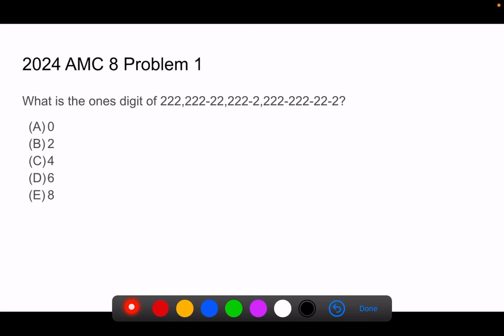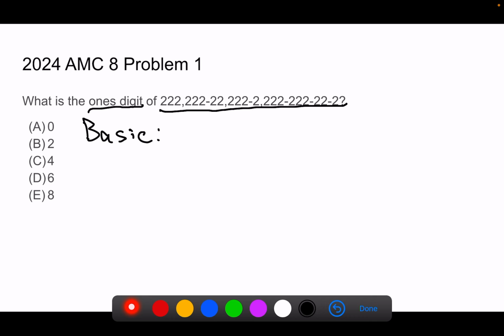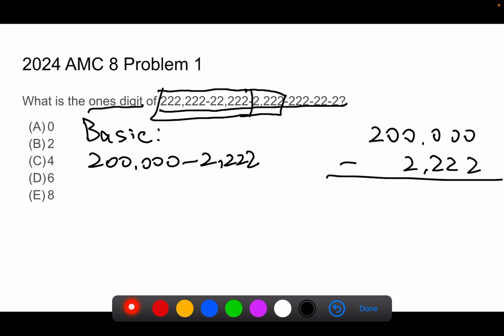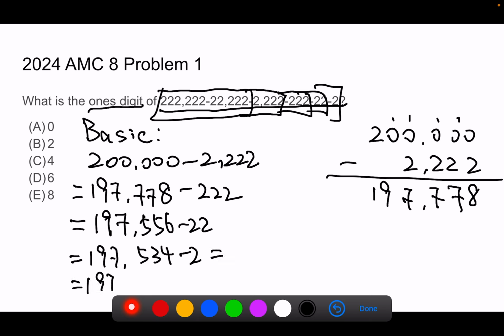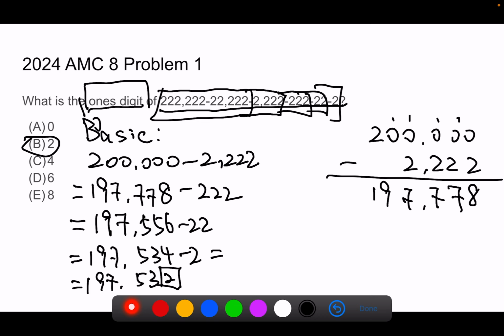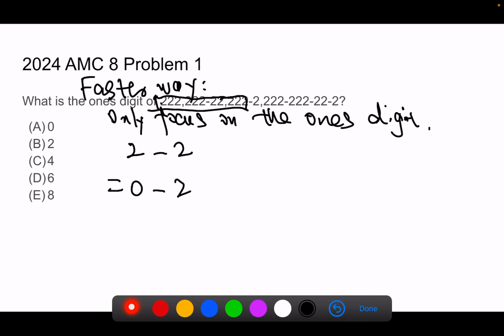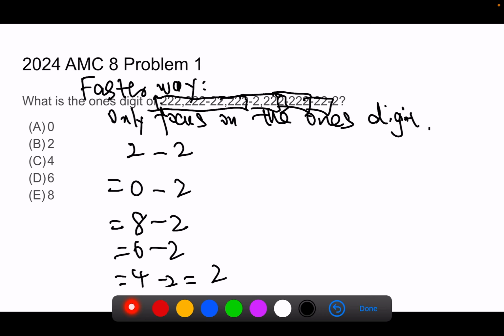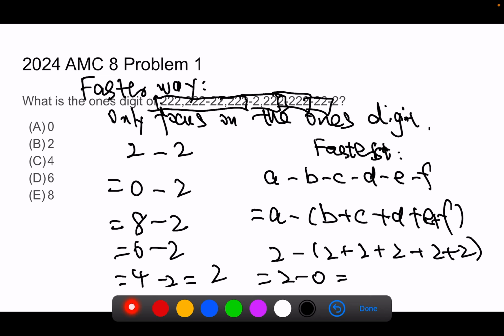2024 AMC 8 problem 1 solution